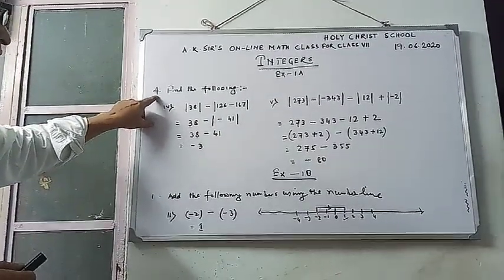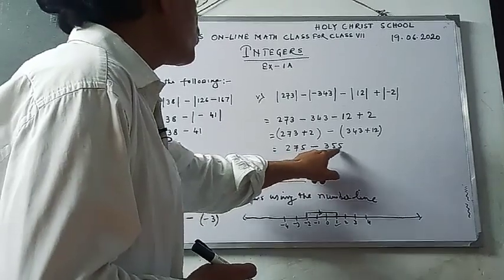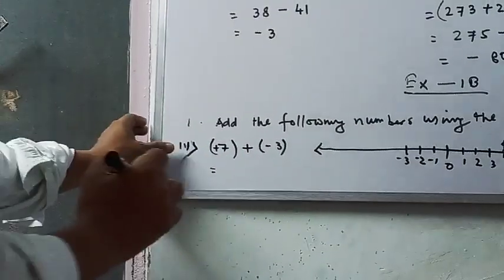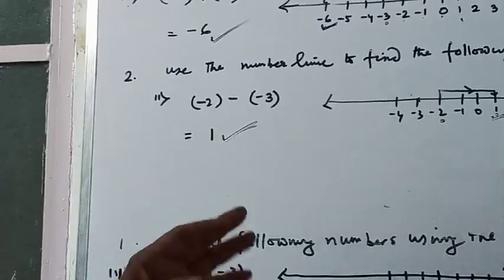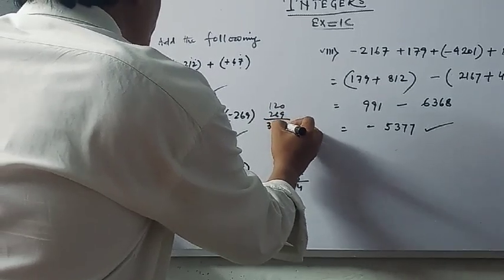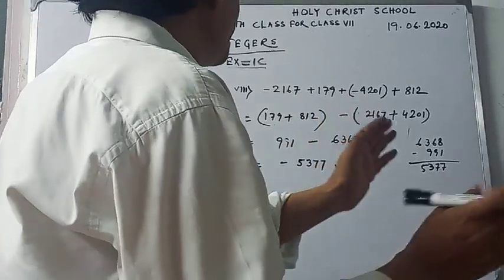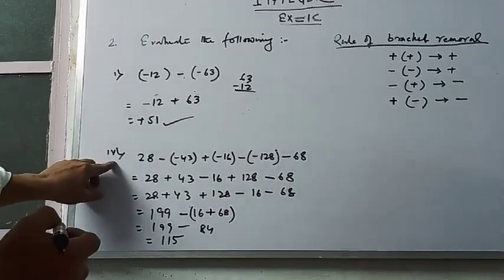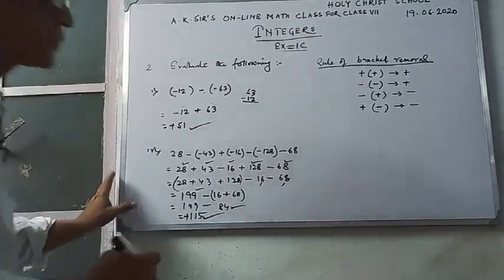Online mathematics class for class 7 day 8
Holy christ school ak sir